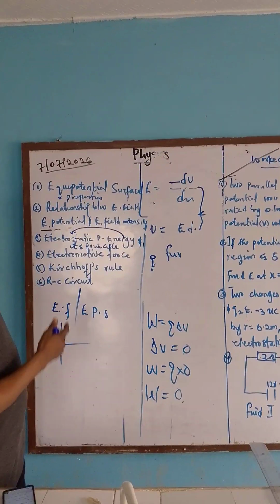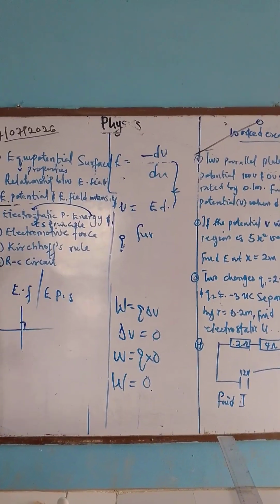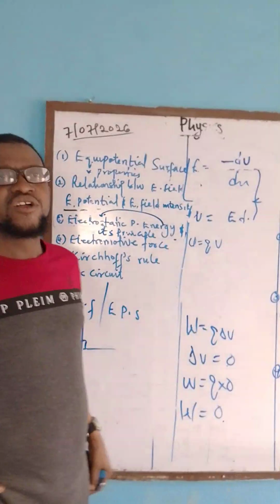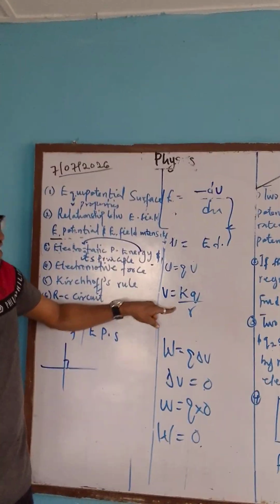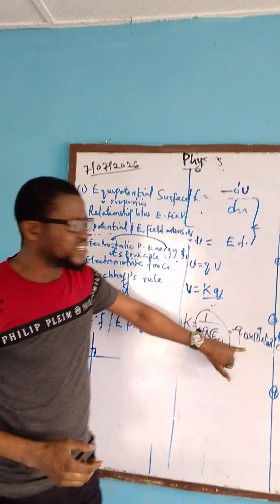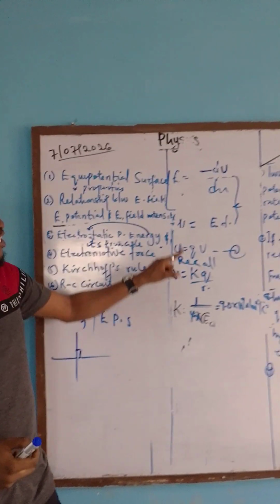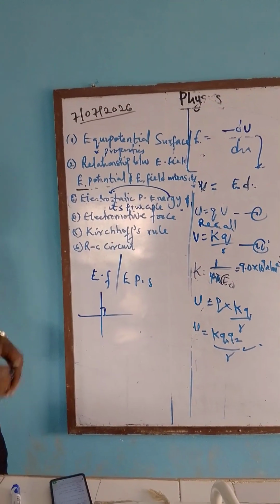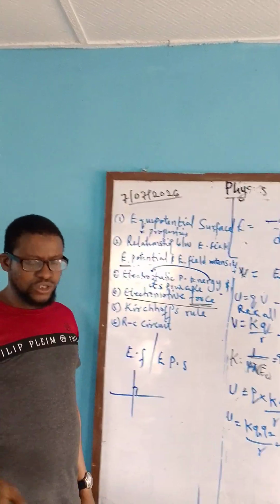Equipotential surface 3